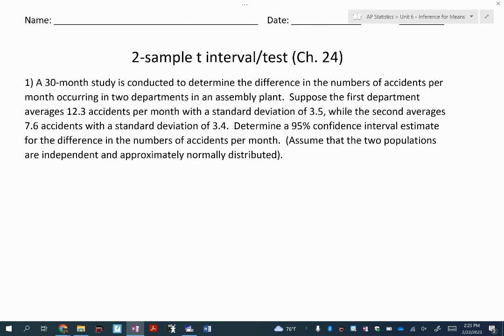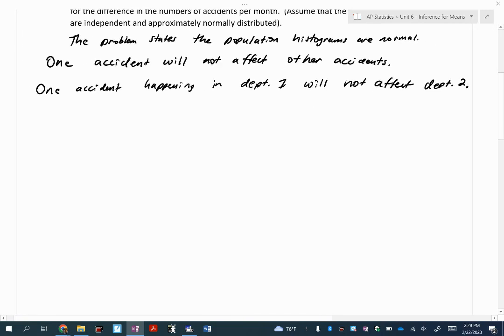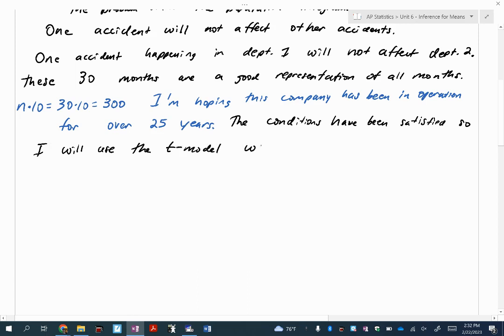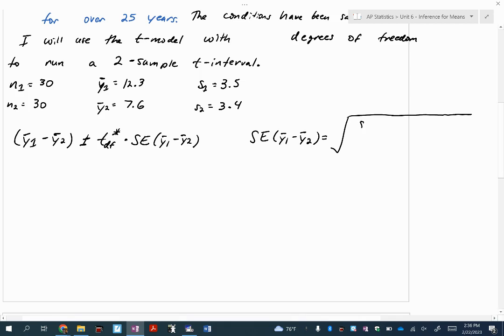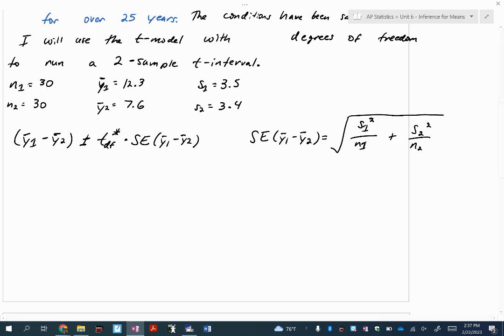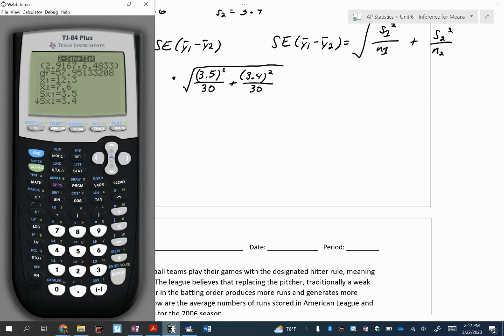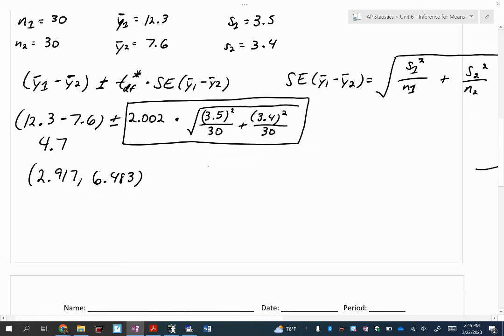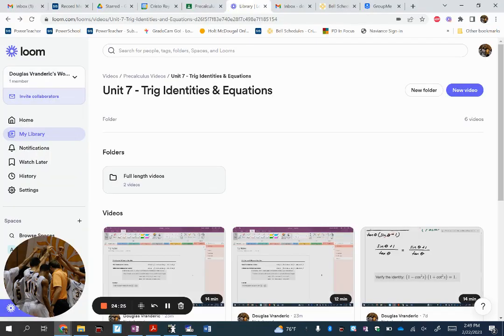Ch. 24 Example - 2-sample t-interval